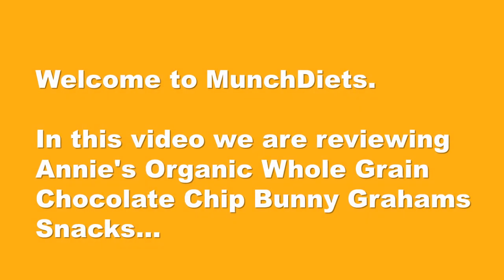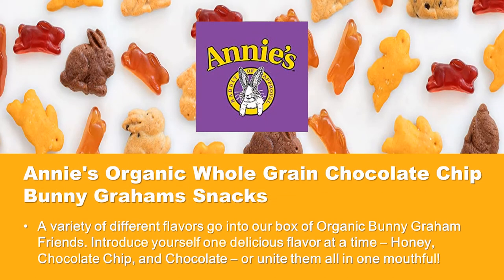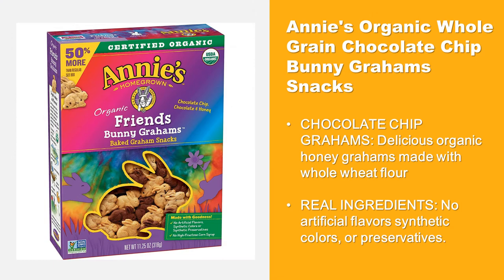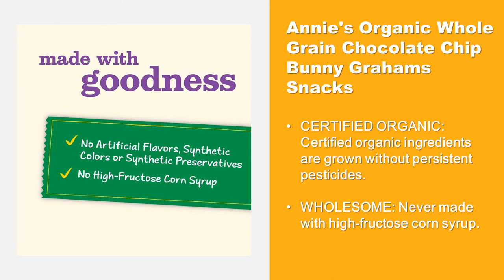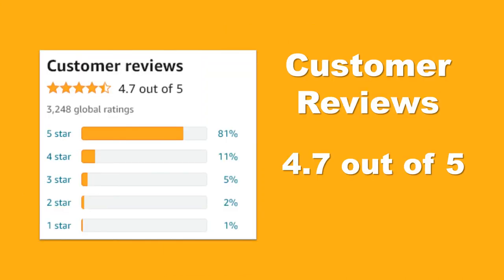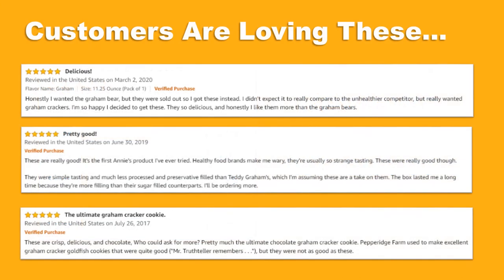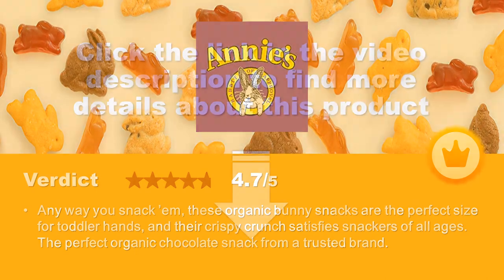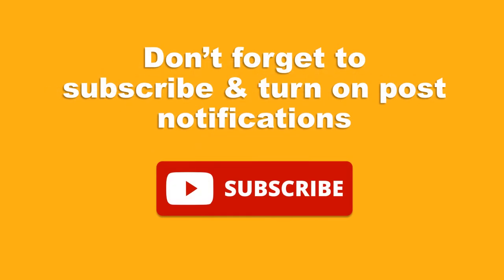High Fiber Snacks For Kids - Bunny Grahams Snacks | Munch Diets 🔥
🎥 In this video we are reviewing Annie's Organic Whole Grain Chocolate Chip Bunny Grahams Snacks.  In celebration of friendships across the globe, we created Organic Bunny Graham Friends. A variety of different flavors go into our box of Organic Bunny Graham Friends. Introduce yourself one delicious flavor at a time – Honey, Chocolate Chip, and Chocolate – or unite them all in one mouthful! Any way you snack ’em, these organic bunny snacks are the perfect size for toddler hands, and their crispy crunch satisfies snackers of all ages.

🌎 Here at MunchDiets we love tasting and reviewing diet snacks to find the best products available and to help our viewers achieve their health and fitness goals.  If you are watching this video you will probably want to know what diet snacks are available, their nutritional information and ingredients.  Well, to help, we have hand-picked the best diet snacks the market place has to offer and reviewed them.